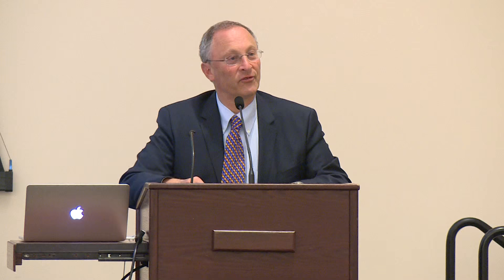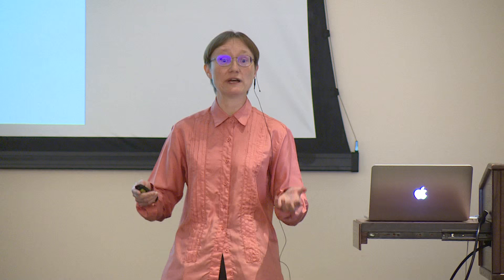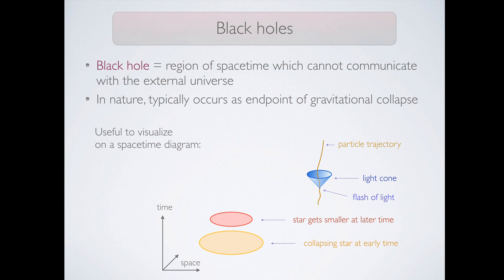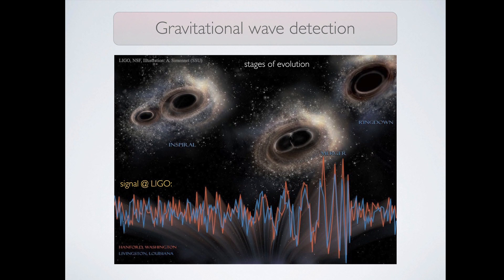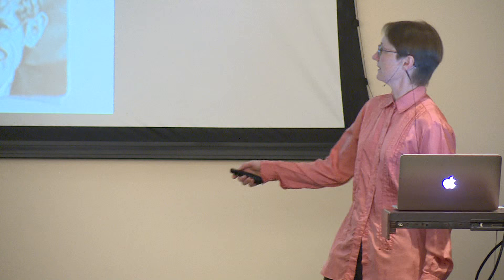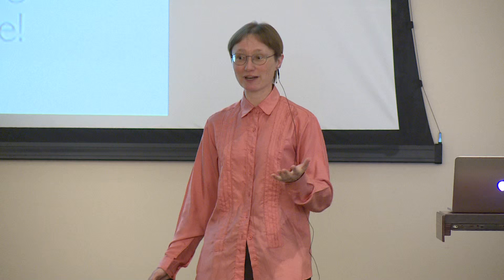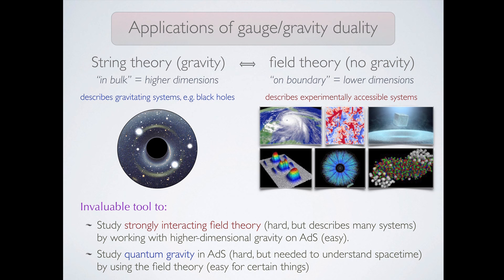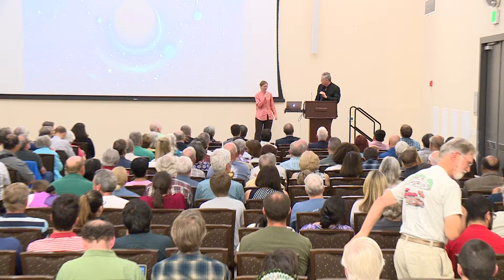"Illuminating Black Holes" – Veronika Hubeny, PhD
The first lecture in the Winston Ko Frontiers in Mathematical and Physical Sciences Public Lecture series took place on May 9, 2016, at the UC Davis Conference Center. Veronika Hubeny discussed modern understanding of black holes, and the remaining mysteries.

Hubeny, a professor of physics at UC Davis, is one of the experts probing the nature of black holes and gravity. She is a key member of the new Center for Quantum Mathematics and Physics, or QMAP, an initiative aimed at fostering a vibrant research environment exploring the forefront of modern theoretical physics and mathematics. QMAP researchers work in concert to tackle questions such as the origin of space and time, quantum gravity and string theory.

The Ko Lecture series was endowed by former dean Winston Ko upon his retirement from the UC Davis Division of Mathematical and Physical Sciences. The gift is part of a challenge grant to establish a Professorship in Science Leadership to recognize an outstanding faculty member in the division.

Video shot and produced by Patrick Kuske Productions.